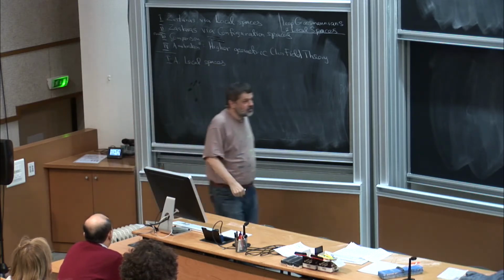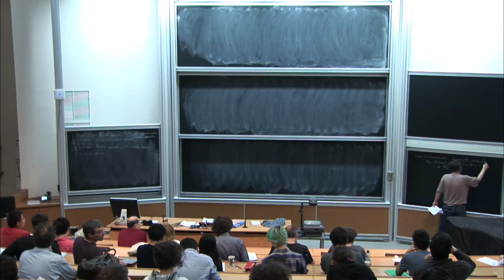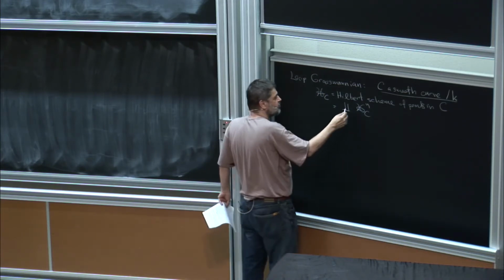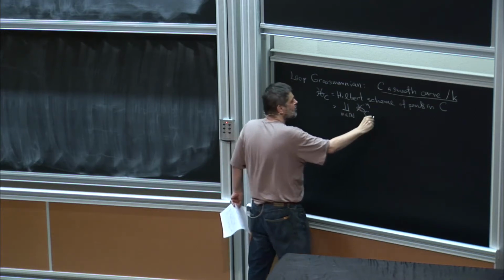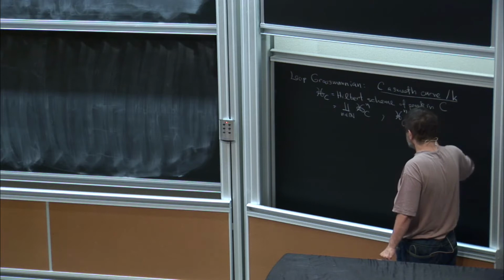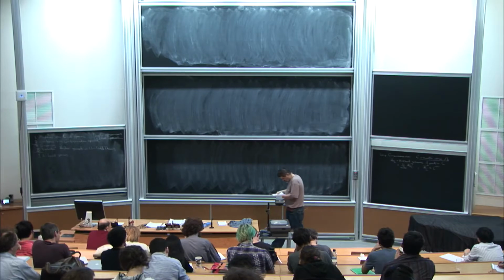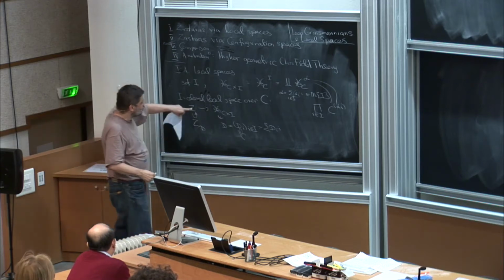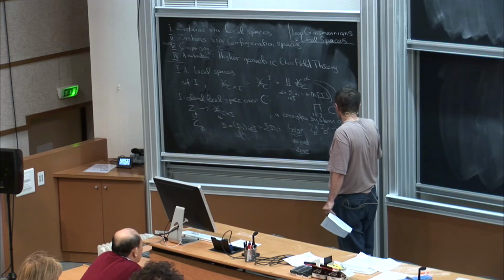Ivan Mirkovic: Loop Grassmanians and local spaces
The loop Grassmannians of reductive groups will be reconsidered as a construction in the setting of "local spaces" over a curve. The notion of a local space is a version of the fundamental structure of a factorization space introduced and developed by Beilinson and Drinfeld. The weakening of the requirements formalizes some well-known examples of "almost factorization spaces." The change of emphases leads to new constructions. The main example will be generalizations of loop Grassmannians corresponding to quadratic forms Q on based lattices. The quadratic form corresponding to the loop Grassmannian of a simply connected group G is the basic level of G.

Recording during the thematic meeting: «Geometric Langlands and Derived
Algeabraic Geometry » the March 31, 2015 at the Centre International de Rencontres Mathématiques (Marseille, France)